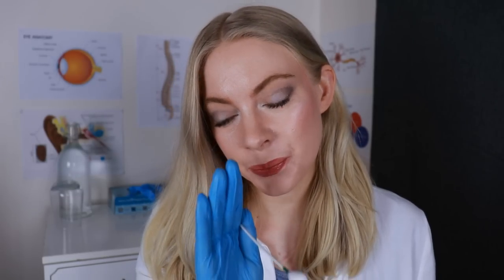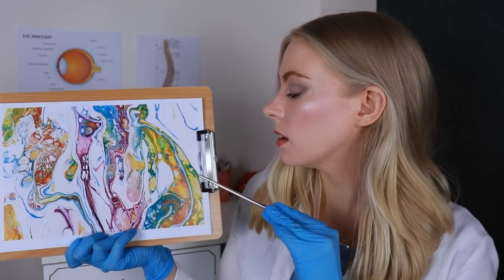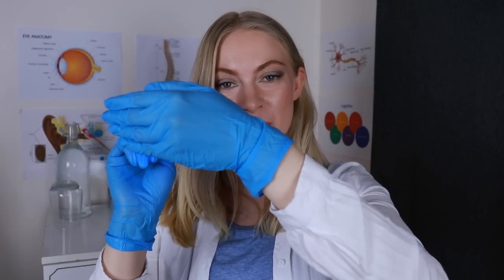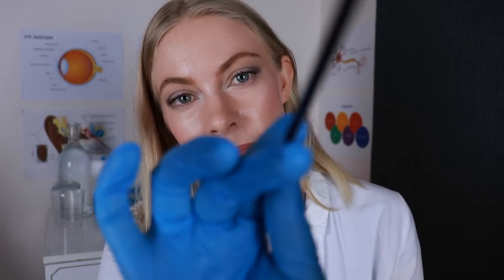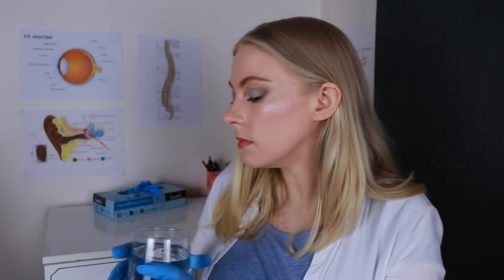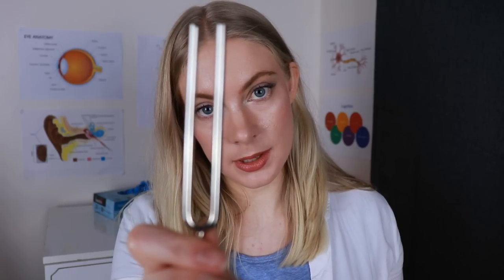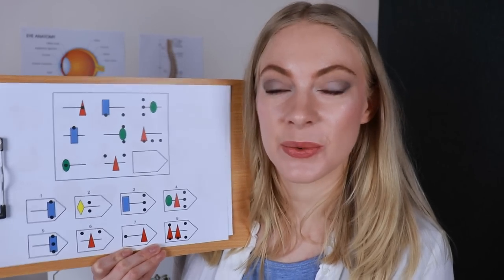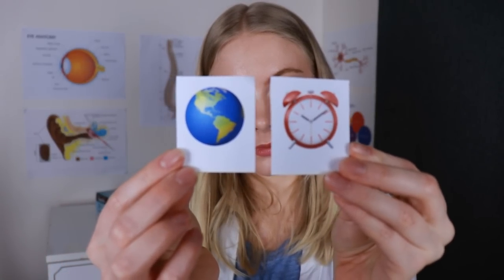ASMR Holistic Neurologist Assessment (VERY Thorough) Cranial Nerve Exam & Cognition Tests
Kia Ora! In this holistic medical role-play, Doctor Shiver will be running an extremely thorough neurology assessment. This includes a cranial nerve exam, including some of your favourite tests such as color vision, light detection, click and tuning fork pitch tests, competing phrases along with some new, creative and holistic tests! The CNE is then followed up with a cognitive assessment, including cognitive reasoning, memory and logic tests. It was very stormy when I filmed this so you will inconsistent rain which I think adds to the realistic atmosphere!
Pō mārie, good night!
Shiver 💙

What gear do you use to make ASMR videos?
Camera: Canon 80D
Lens: Canon EF 50mm f/1.8
Audio Recorder: Zoom H5
Mics: x2 Tascam TM-80
Editing Software: Wondershare Filmora

What does "Kia ora" mean?
"Kia ora" is a term from Te reo Māori, the language of the indigenous people of Aotearoa (New Zealand). It's a holistic term that can be used in lots of different situations. Translated literally, 'ora' refers to a state of living, or being alive. Adding 'kia' changes "ora" from a noun to a verb ('alive' to 'living'). So when you say kia ora to someone, you are wishing the essence of life upon them! "Kia ora" is commonly used as a greeting in Aotearoa, even though many of us (like me!) are not fluent in Te reo. I use it at the start of every video because it's important to me to share as much of the culture of this wonderful country as I can with you all. "Kia ora" can also be used as a way to say good luck, thank you and best wishes!